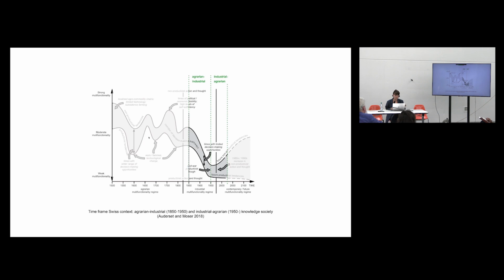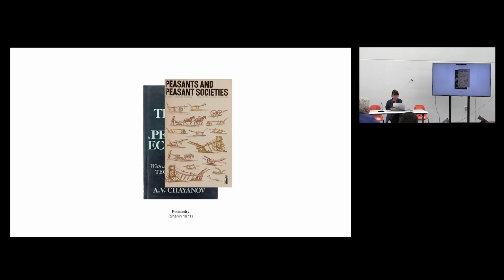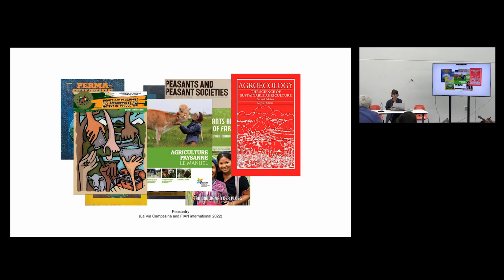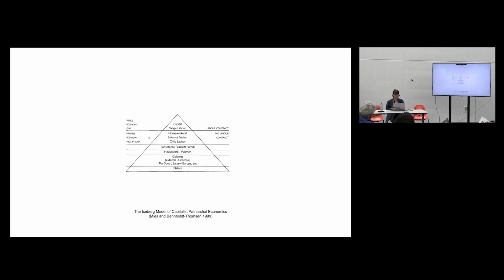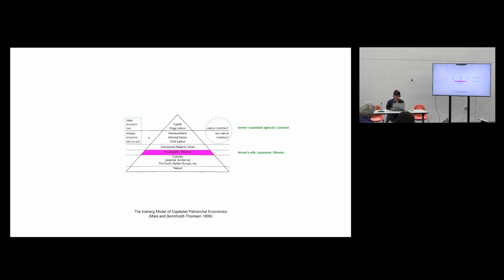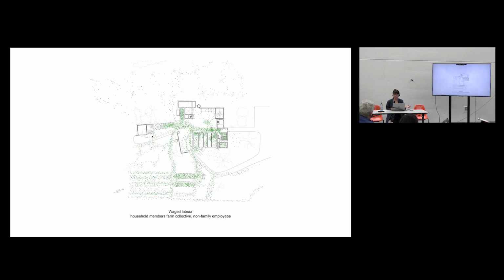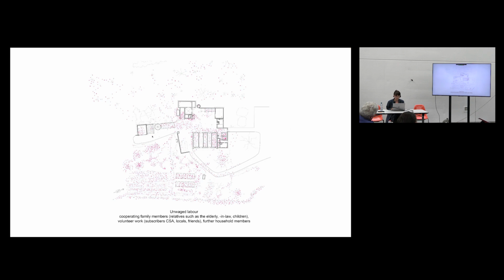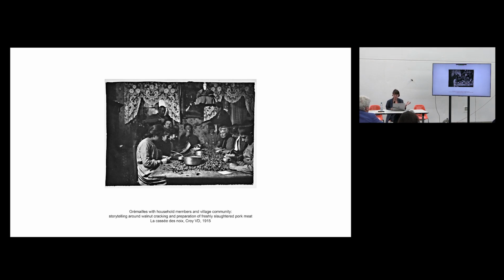Docdays Day 2 2023. Presenter 2: Gianna Morgane Ledermann (LDM, EPFL)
ABSTRACT AND BIO
Making space for subsistence: Living and working in agrarianhouseholds

Starting points of this research are contemporary practices andmovements which call for a non-productivist, agroecologicalagriculture and refer to subsistence activities typical to thepeasant farming style. The work argues that claiming agriculturalpractices and spaces which are usually considered to be outdated(such as the peasant farming style), points to ruptures in thecommodification and homogenization strategies of the predominantindustrial farming paradigm. It proposes thus a reframing of thebroad history of agrarian spaces and their transformation sincethe mid-nineteenth century in Switzerland under the prism ofsubsistence activities. To identify these ruptures, the work takesthe subsistence perspective: A feminist concept thinking socialreproduction theory and subsistence practices of peasant farmingfrom an ecofeminist view. Subsistence production is here defined asa site of potential rupture and alternative to the above-mentionedagro-industrial development. Overall, the research tracestransformations and ruptures through actors such as humans, nonhumanbiological, and objects through different narratives focusingon farm households, the reproduction of seeds, working with animalsfrom birth to slaughter, and goods’ trajectories. The presentationfor the Doc.Days will focus on the first narrative on farm households.First, different conceptions such as labor and work, waged work,productive work, reproductive work, housework, domestic work,vernacular work, subsistence work, shadow work and Eigenarbeit willbe mobilized to identify various forms of subsistence productionperformed in agrarian households. Second, through specific events,actors, objects, organizations, and spatial layouts of farms, thebroad history of labor in agrarian households, oscillating betweenon the one hand a place of work and production with subsistencecharacter, and on the other hand a place of affection and consumption,will be contextualized.

Gianna Ledermann is an architect (MSc & BSc Arch ETH Zurich 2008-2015)and lives in Lausanne and Zurich. She taught a scientific assistantat D-ARCH ETH Zurich with Prof. Christian Kerez (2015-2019), whereshe was awarded the Rectors Input Fund for the innovative teachingformat Studio Panorama (2019, sabbatical Prof. Kerez). Since 2021she is a Ph.D. candidate at EDAREPF Lausanne and investigatesagrarian subsistence spaces from a feminist perspective.